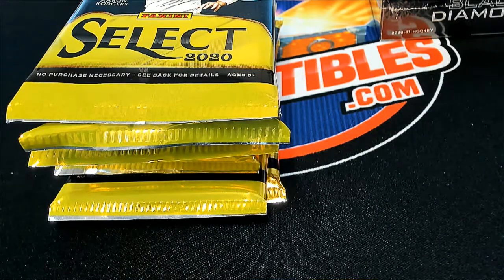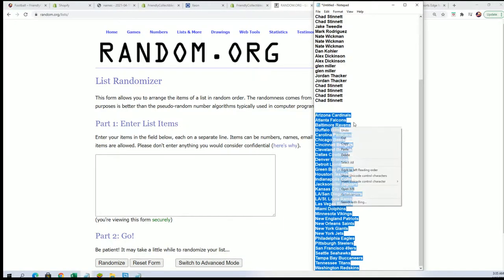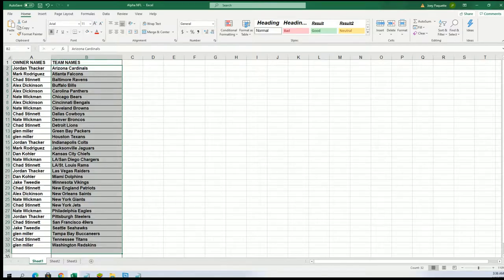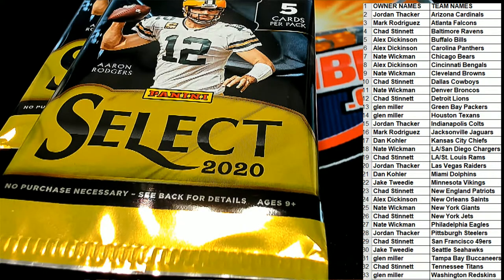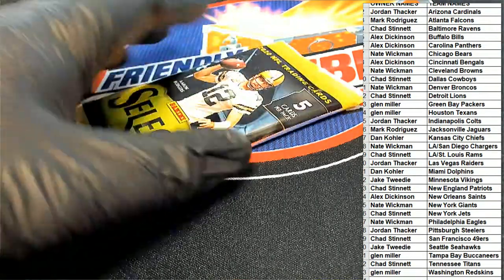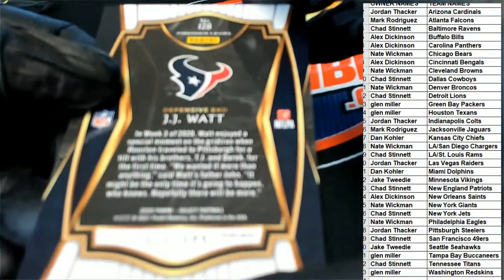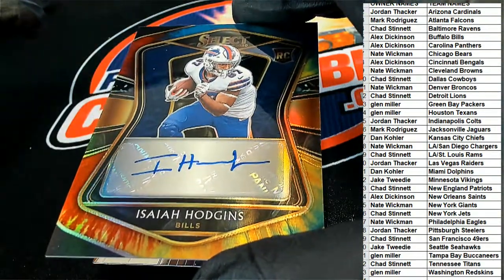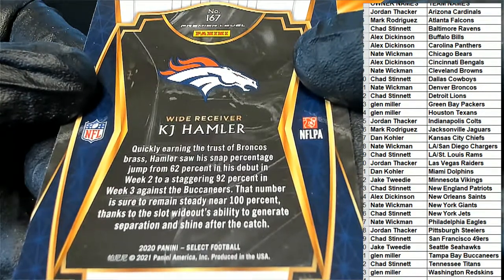2020 Panini Select Football ID 20SELECTFB222